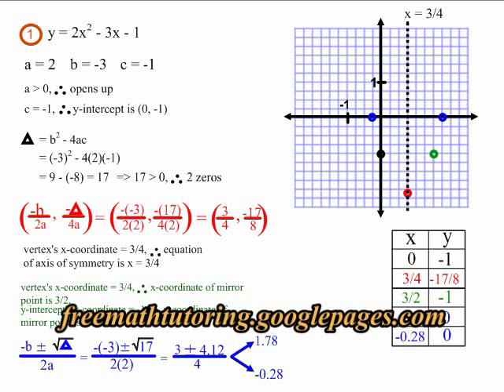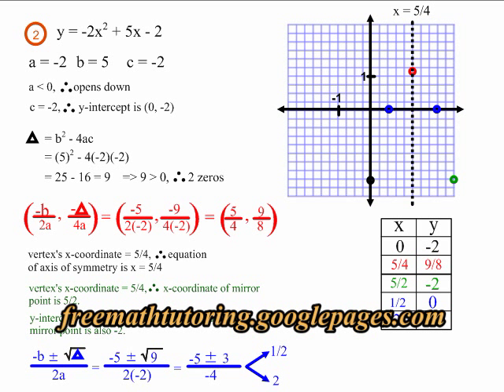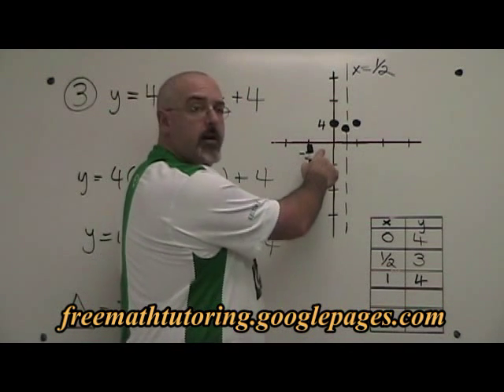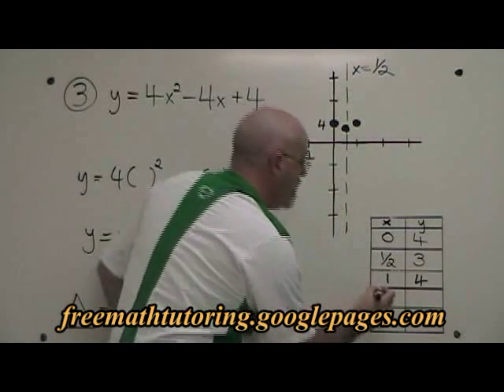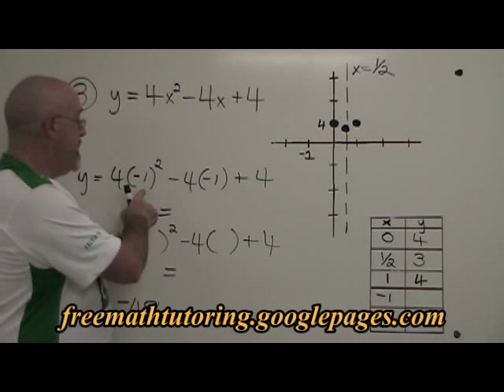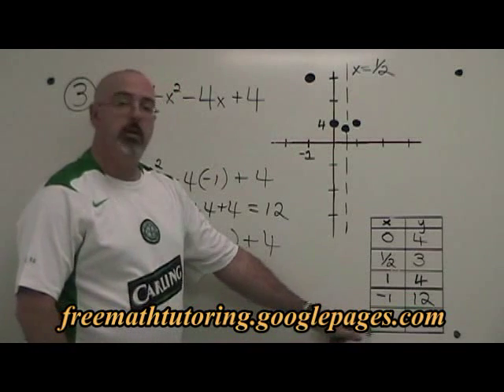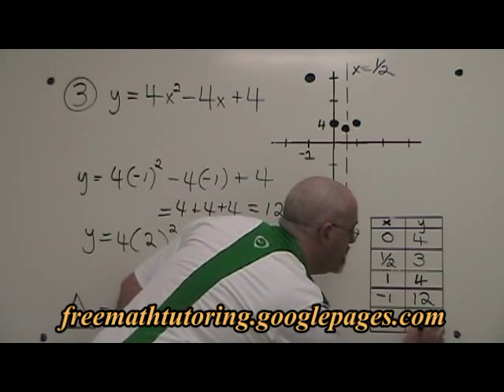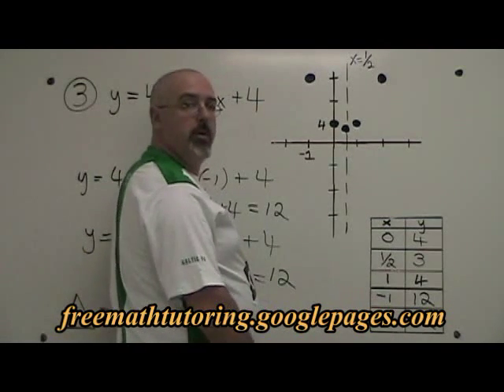Finding Extra Points for a Parabola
This video illustrates how to find some extra points to complete your table of values when graphing a quadratic equation. For Part 2 of this video, as well as many more instructional videos and exercise and answer sheets, go to: